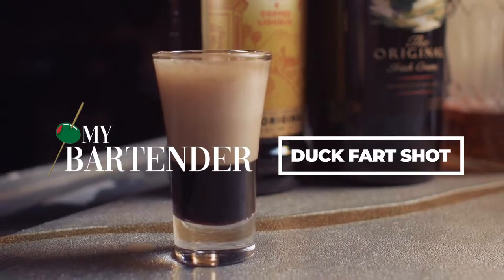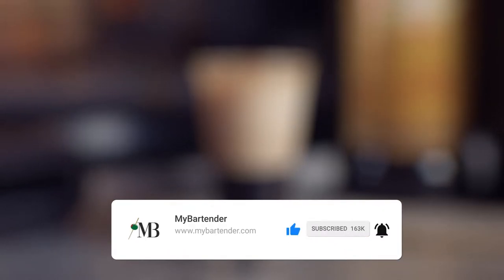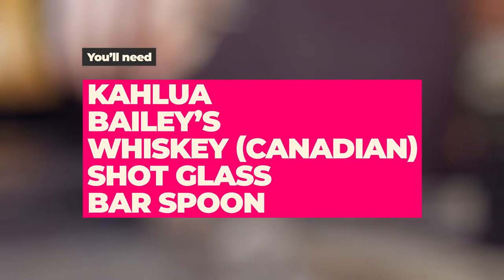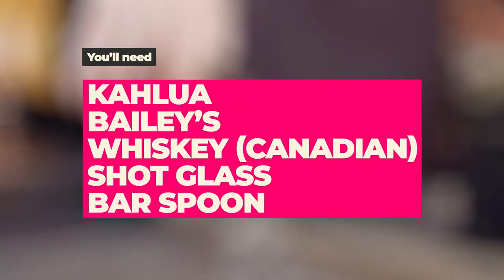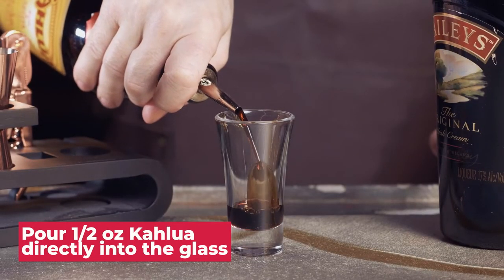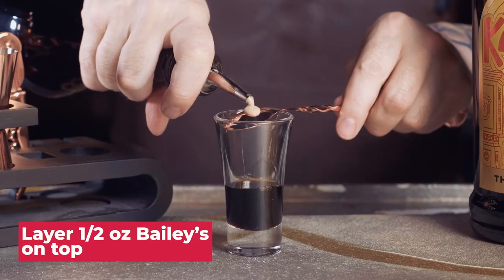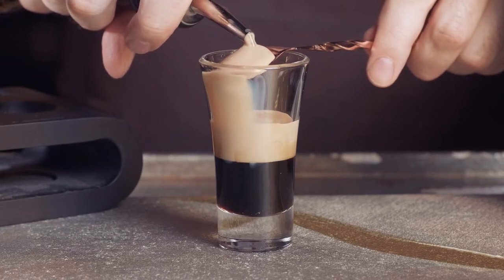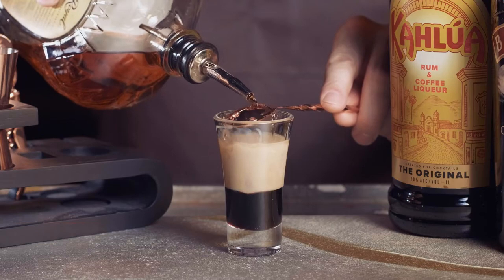Duck Fart Shot | How to Make Recipe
A shot called a "Duck Fart" combines whiskey, Bailey's Irish Cream, and Kahlua.

The Bailey's floats on top of the Kahlua for the middle layer, and then a sizable amount of whiskey is added on top of the Bailey's. Kahlua serves as the bottom layer.

Traditionally, Crown Royal whiskey is used to make a duck fart shot, but use your favorite. I used a bottle of Evan Williams because I had it on hand, as you can see in the movie.

The most crucial thing is to make it with a whiskey you enjoy drinking.

What Does a Duck Fart Shot Mean?

That's a good question, and I'll try to address it for you.

According to legend, an older woman and a bartender are rumored to have been testing recipes in a pub in Alaska on a slow night. After taking a number of these, the woman came up with the moniker "Duck Fart."

The woman, according to the rest of the report, was rather vocal about feeling a little gassy. So that you can picture the rest.